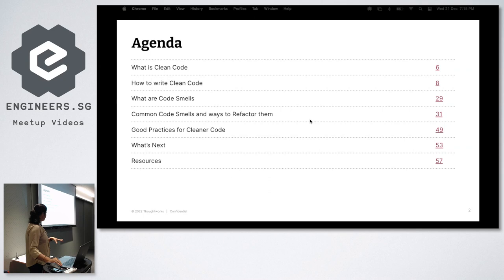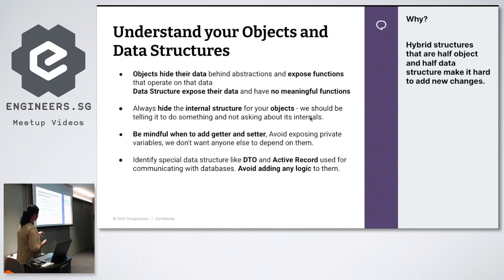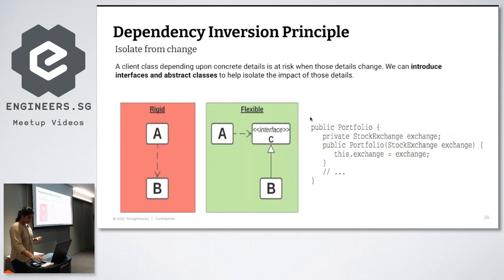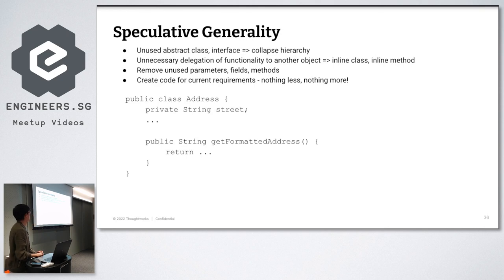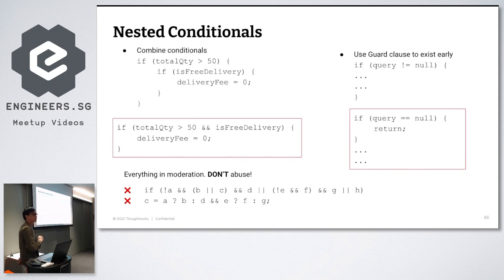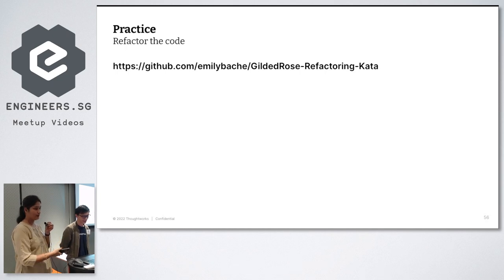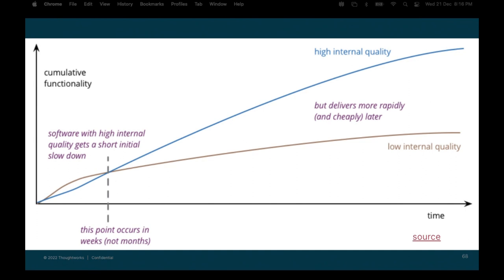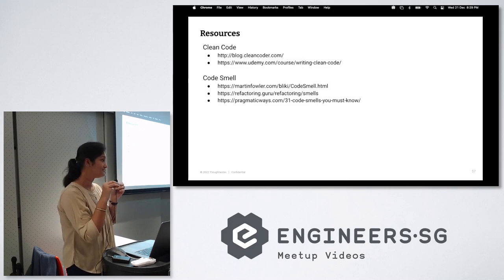Coding Best Practices - Clean Code - Junior Dev Singapore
Speaker: Rishita Narayan

"Any fool can write code that a computer can understand. Good programmers write code that humans can understand." – Martin Fowler
Writing clean, understandable, and maintainable code is a skill that is crucial for every developer to master. Code which is easily understandable, eventually can be easily enhanced.

In this session, we will cover:

* What are code smells
* How do you write clean code
* How to refactor from bad code to clean code
* Good practices to have a cleaner code